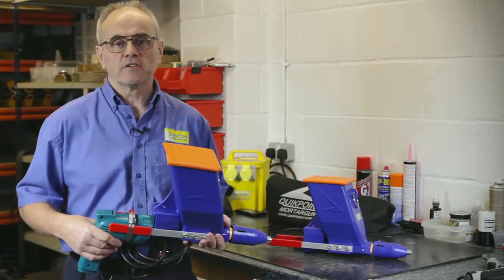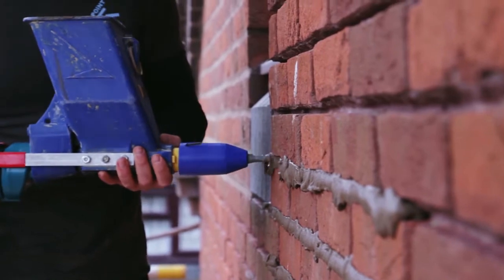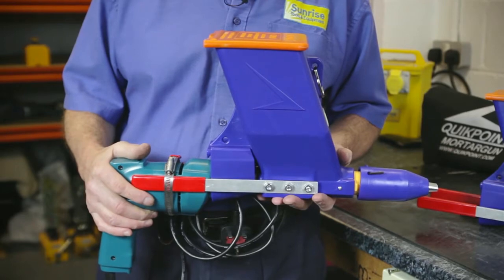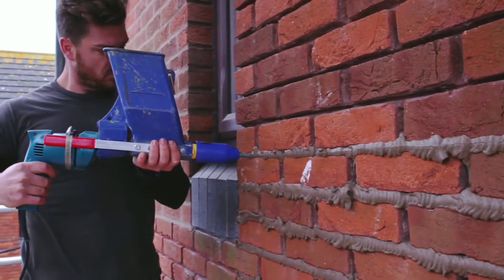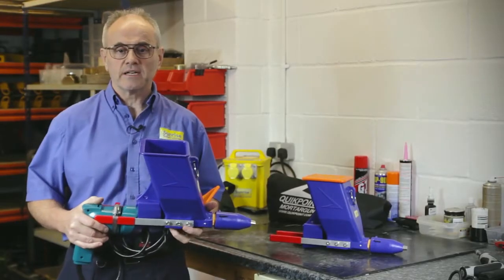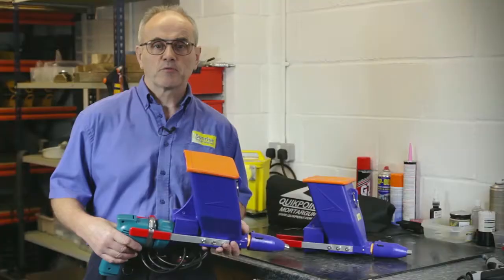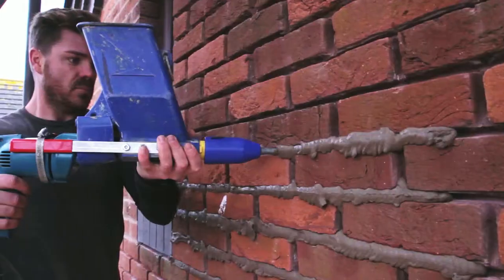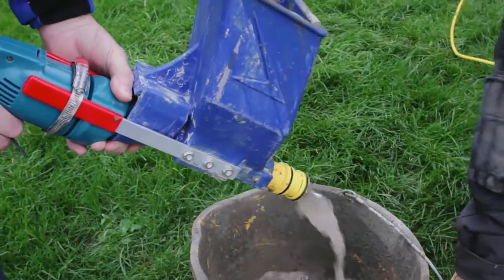Quikpoint Mortar Pointing Gun1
Improved Quikpoint PLUS Mortar Pointing drill attachment for fast, clean and effortless brick and stone joint filling with self-mixed or bagged mortars, cement or lime. Fits wide range of rotary drills. Faster and less physical than ‘mastic’ guns and does not clog.